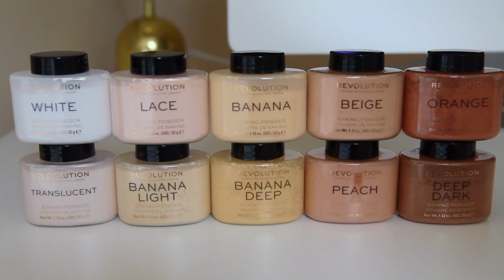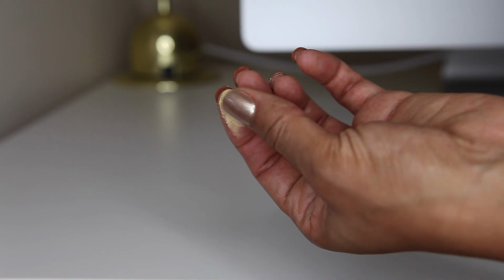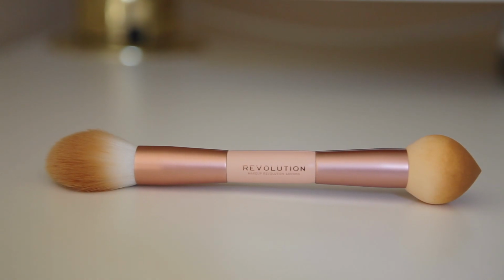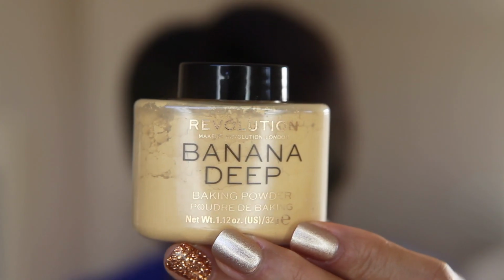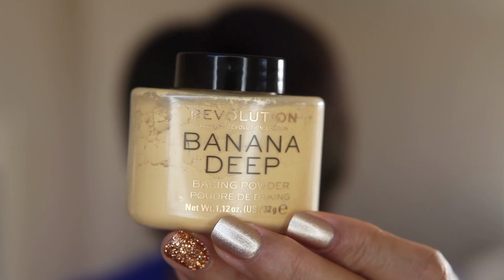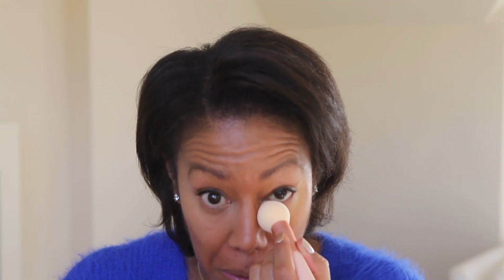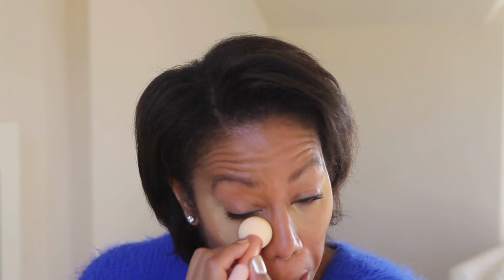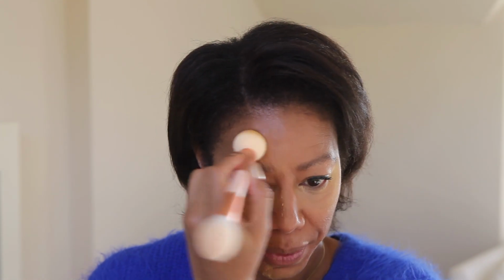Revolution Baking For Mature Skin | Time With Natalie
The Revolution Bake Off is here! Do you know how to bake? I'm pretty much a newbie when it comes to baking but I couldn't wait to try Revolution's baking powders which now come in 10 amazing shades!

They are great for baking, blotting and setting your makeup either at home or on the go and work really well on 'mature' skin. They are now on sale so check them out and let me know what you think.

Thank you for spending some time with me today.

Love,

Natalie x

Affiliate Links - The links above are likely to be affiliate links, which means if I have inspired you to make a purchase and you choose to buy something through one of these links, I may receive a small commission on the sale, as a way of thanks! It makes no difference to you as a buyer but I am truly grateful for your purchase.